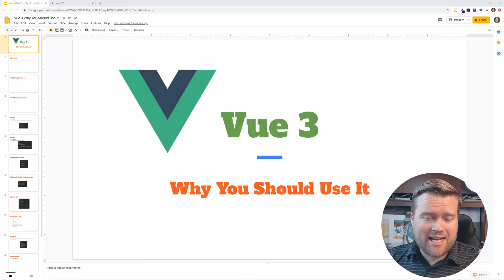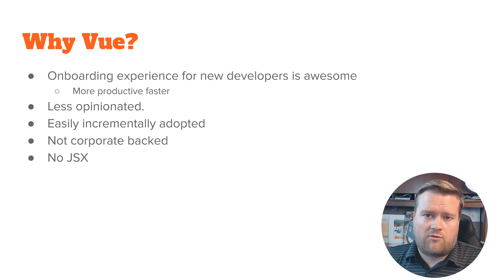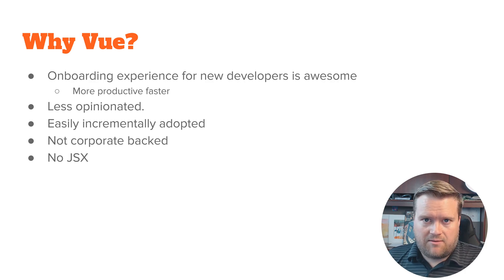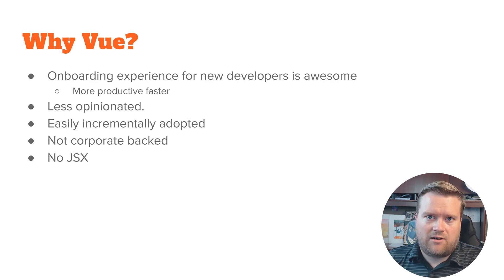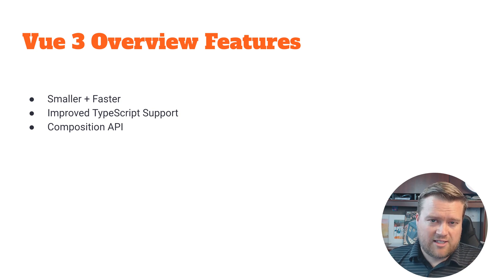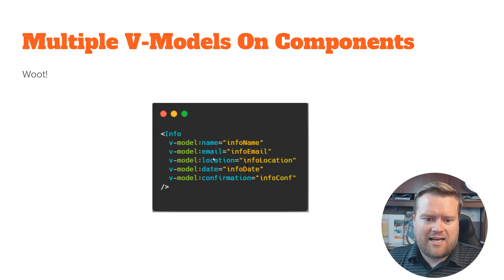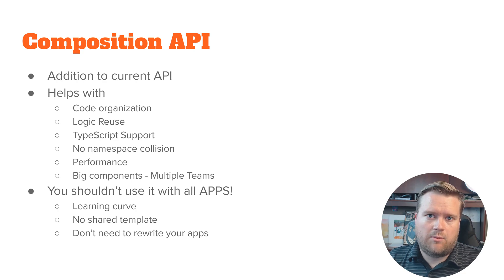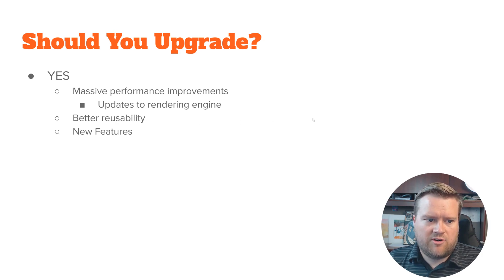Why You Should Learn Vue.js 3! | Why You Should Learn Vue Today!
Why should you use Vue.js 3? Why does it matter? In this video I explain why you should learn Vue.js and some of the cool advantages to Vue 3 in 2020.

📚 Sign up and get notified about my new Vue 3 course! And get a free cheat sheet!

0:00 Introduction
0:49 Why Vue?
06:54 Vue Features